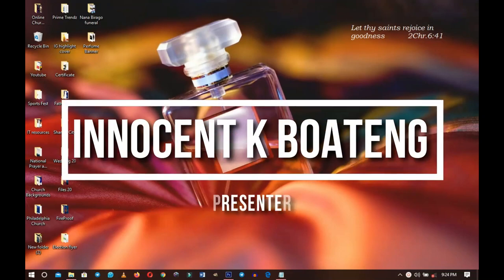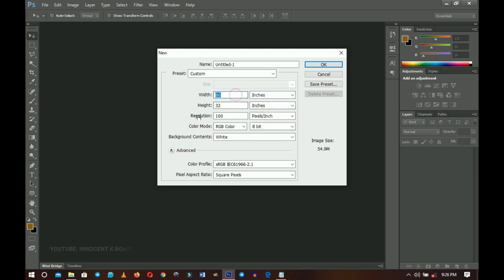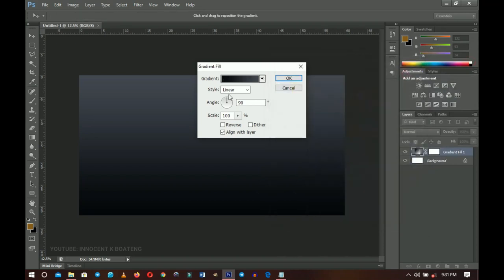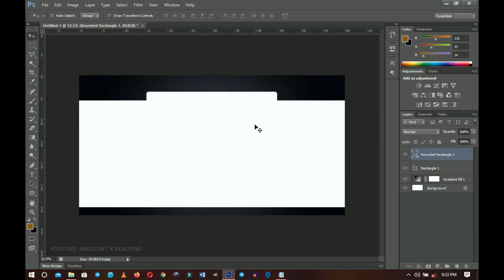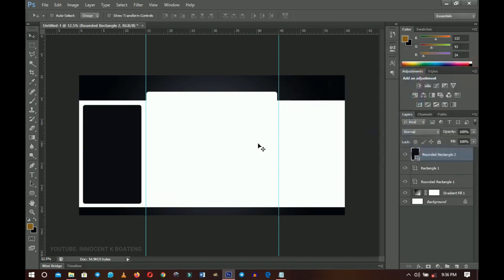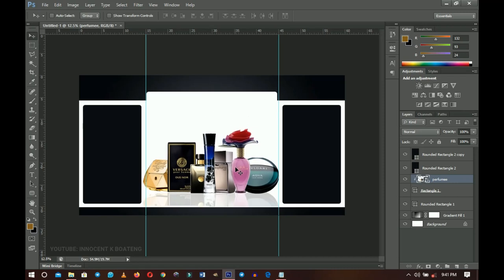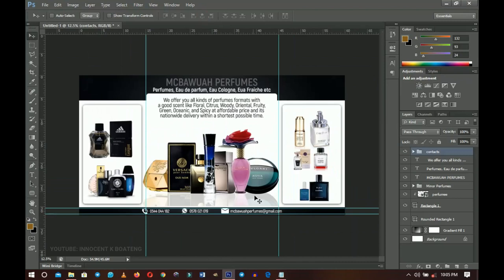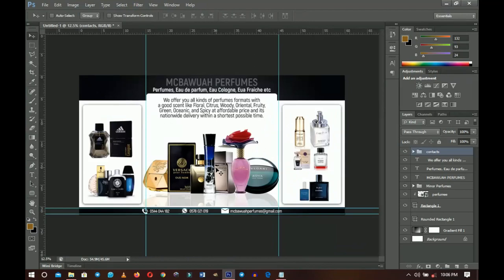How To Design Beauty and Cosmetic Banner | Photoshop Tutorial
Design a world-class beauty and cosmetic banner for your beauty and cosmetic shops. In this video, I will walk you through the step-by-step process to design a beautiful banner like this for your shop and or for clients. I will be making use of perfumes to illustrate this example, nonetheless, they can out for cream and other cosmetic products.

This is a step-by-step tutorial supported by a voice-over in plain and clear English, you can make this yourself if you are a business entity and want to try this yourself. Enjoy watching this tutorial.

This video is also related to innocent k boateng, innografix, Ghanaian YouTuber, Ghanaian tech YouTuber, banner design templates

Much love